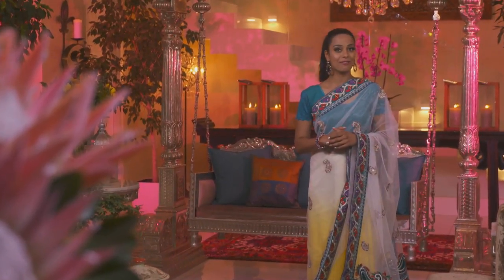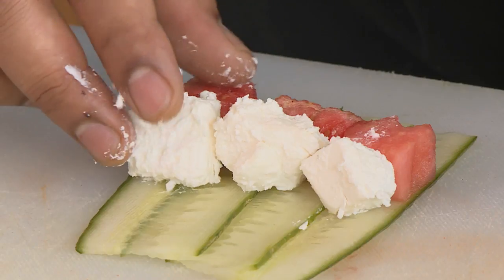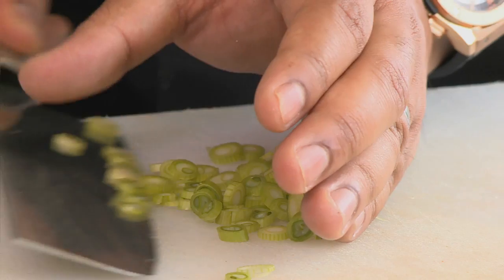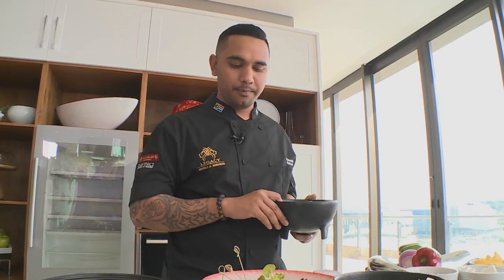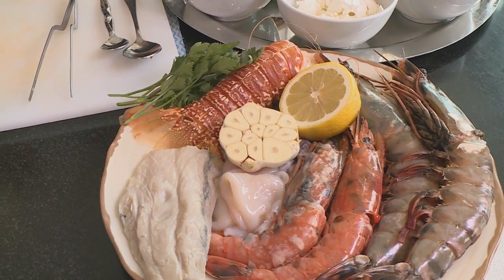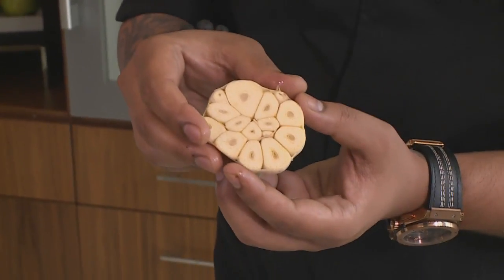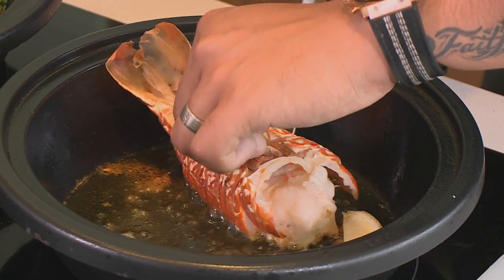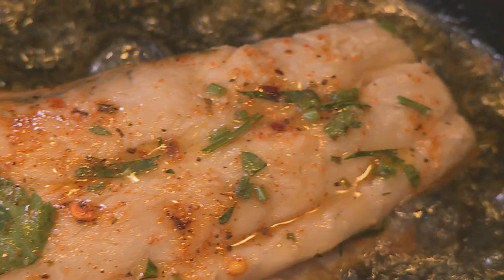Food Mela : Sylvester Nair's Summer Holiday Menu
The summer holiday season usually involves a fair amount of entertaining – and you often end up catering for family and friends.  What’s more, you may be far away from your familiar kitchen at home – so the pressure is on to cater for varied tastes and big appetites.  Fortunately, guest chef Sylvester Nair is on hand - with a summer seafood platter of cucumber, watermelon and feta wrap, spicy crayfish, fresh line fish, calamari and prawns.